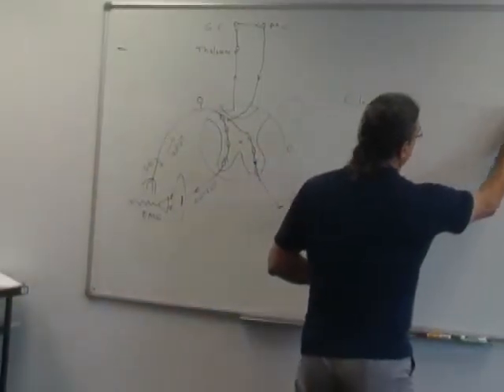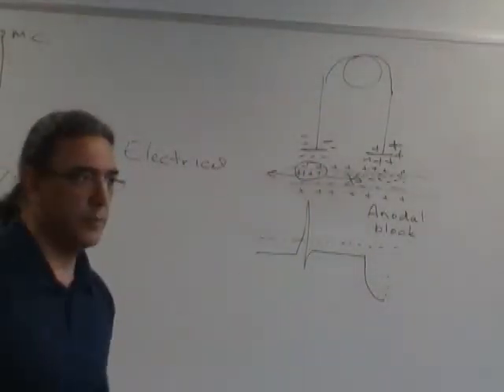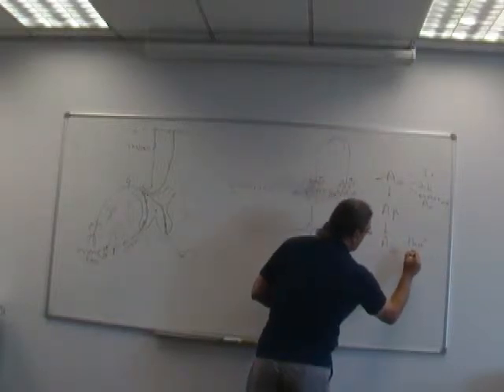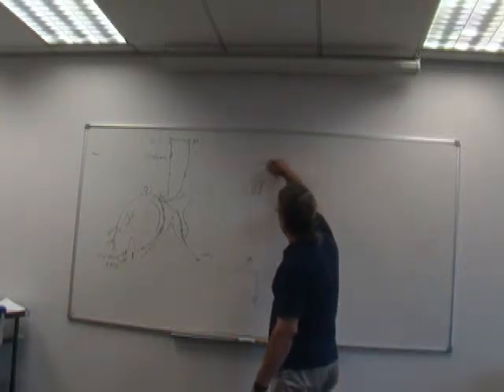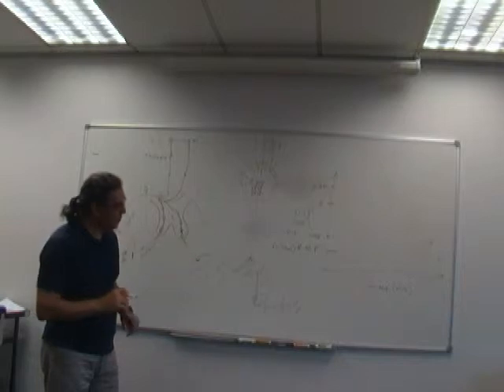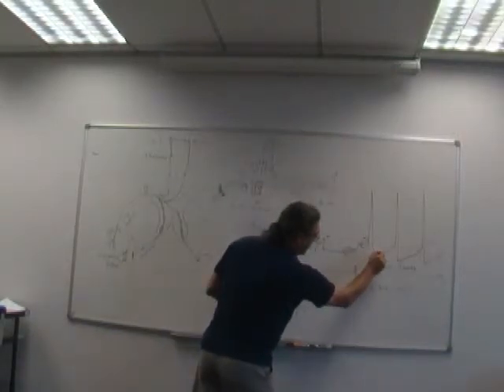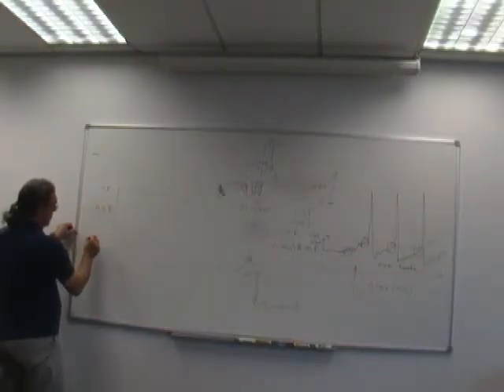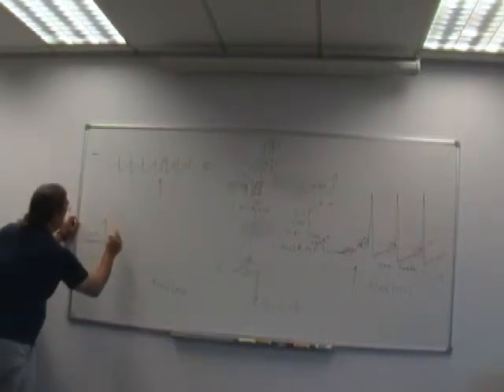REFLEX video by Kemal Turker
Reflex studies help us discover the wiring diagram of the human nervous system.  Since we cannot inject needles into the spinal cord and/or the brain, nearest thing we can do is to stimulate a receptor system and record from a muscle and work out the circuitry in between.  This video is all about identifying the correct methodology for this indirect estimation.